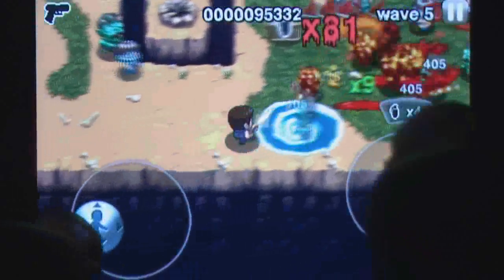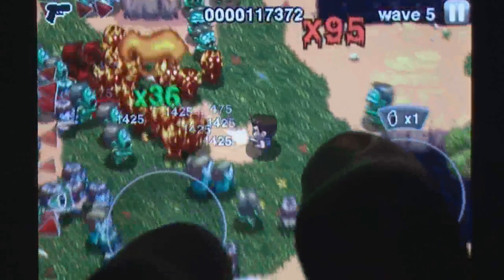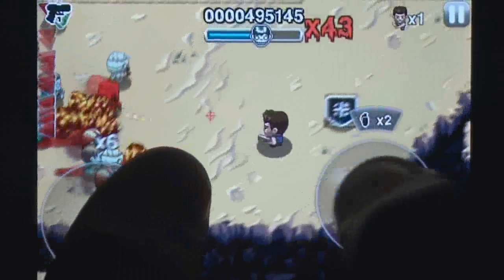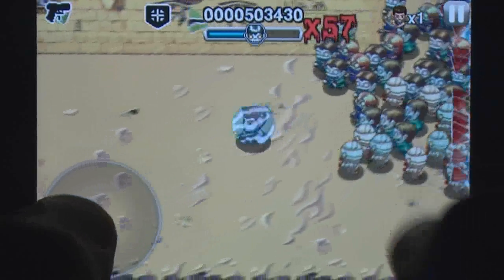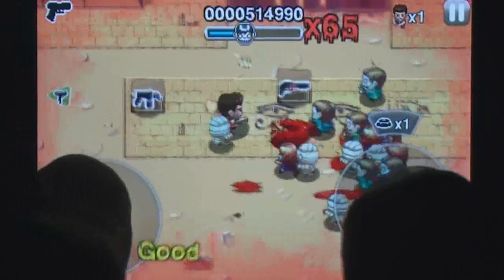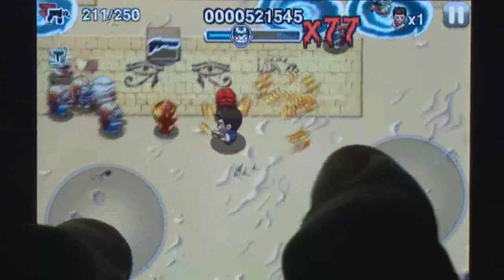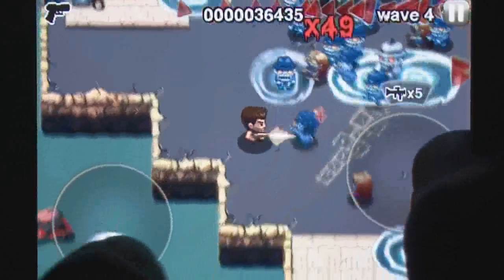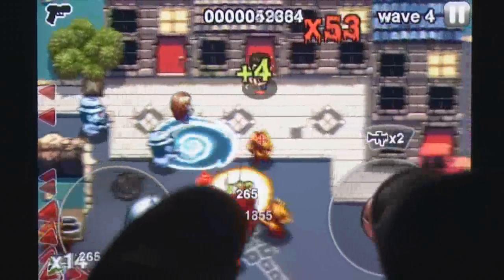Age of Zombies™ iPhone Gameplay Review - AppSpy.com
Age of Zombies™ iPhone Gameplay Review.